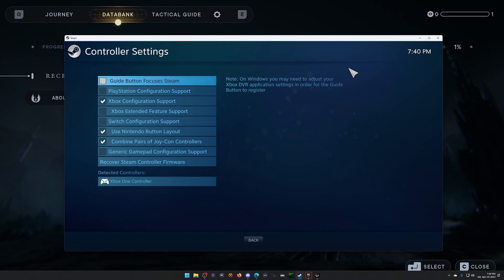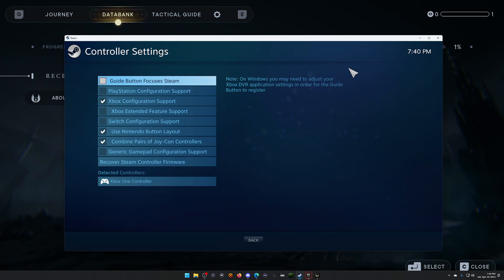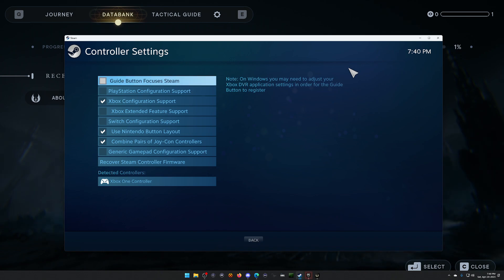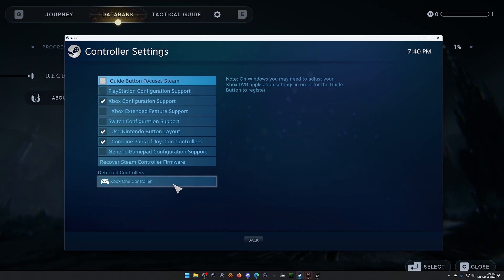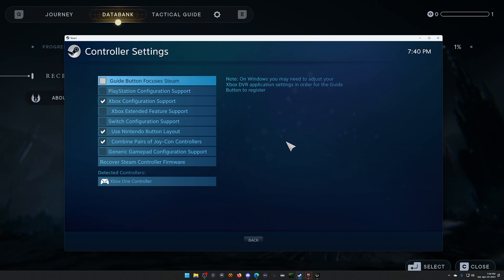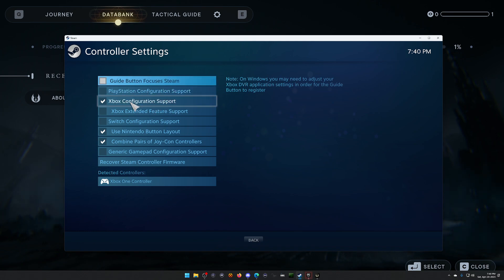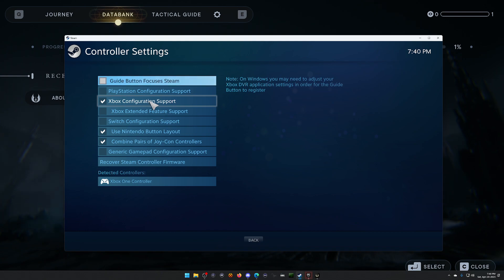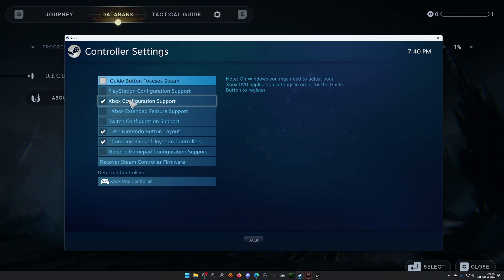Jedi Survivor Xbox Controller issues - Fix for Steam players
Helped a friend with this issue earlier.. Figured I'd share to help others.